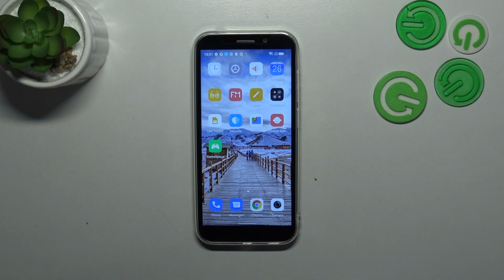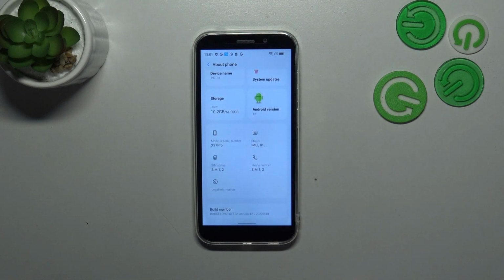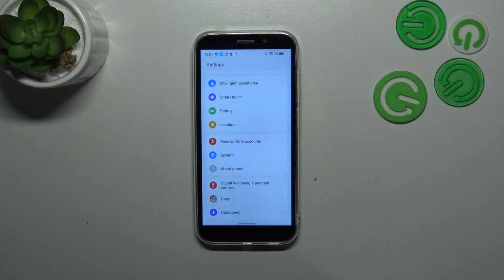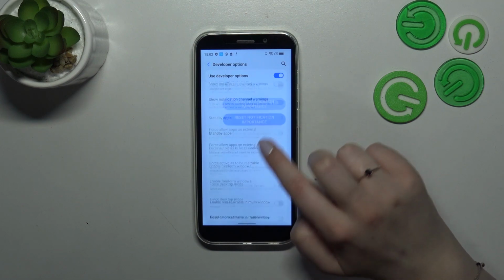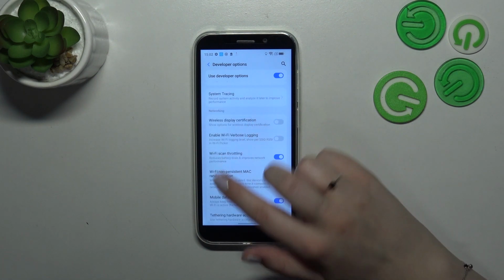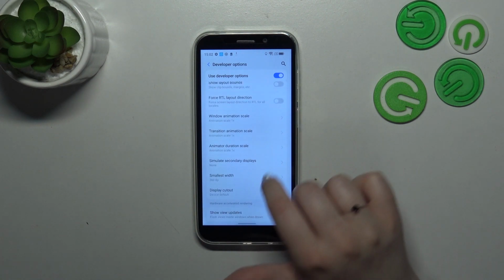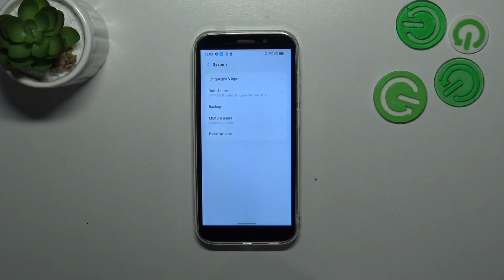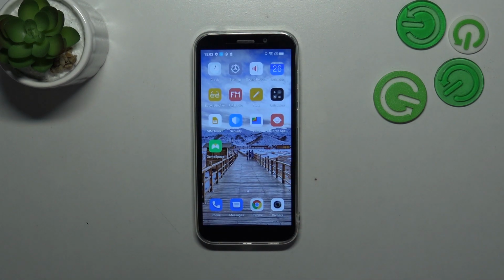Enter Developer Options on DOOGEE X97 Pro - Open Developer Settings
Find out more info about DOOGEE X97 Pro:
Learn how to unlock advanced settings, enable USB debugging, and customize your device for enhanced performance and customization! All this you can do using the Developer Features on your device. But if you don't know how to get access to them - our video is what you need. Follow the presented steps and open the whole list of Developer Options with no problems on your DOOGEE X97 Pro smartphone.

How to Enter Developer Options on DOOGEE X97 Pro? How to Get Access to the Developer Options on DOOGEE X97 Pro? How to Activate Developer Options on DOOGEE X97 Pro? How to Allow Developer Options on DOOGEE X97 Pro?